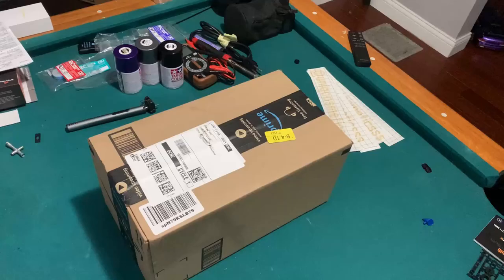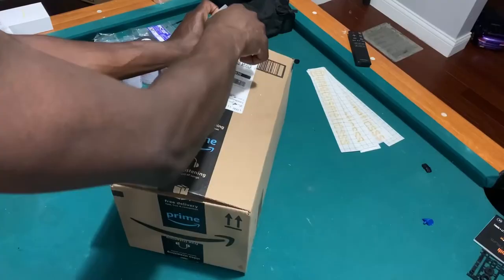Build your own RC car PT2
In this video, we finish the build we started a week ago. Had some fun drifting around the park with this AWD. Its a blast to drive. If the thrill of building something and having a blast with doesn't spark your interest, the end result and the feeling alone may be enough.

As always thank you for stopping by and for your continues support.
I have been working in video editing field for the last 3 years and I know how to make professional, engaging content.

I can edit any type of content including vlogs, travel, tutorials, cooking, real estate, beauty, review, gaming, or any other type of edits.
If you would like to start investing your money, because the dollar is declining! with Acorns you save without even realizing it. If you use your credit card frequently (groceries, gas, etc) for reward points because you are paying your card off every month. It will all add up, think of it as a digital coin jar that's being invested making money rather than just sitting in the bottle.

Start investing with Acorns today! Get $5 when you use my invite
Bring repeated business with to your services with advertising Decals. Easy to customize & order. Standard size 2x8 is $2.00 shipped.
DM me with your handle or ideas and lets get your Decal made.
We Strive to encourage each and every person to find their inner and outer beauty and embrace their own UNIQ.
Created and Funded in 2020 by a 14y/o optimistic entrepreneur.

"If it doesn't Challenge you, it doesn't change you." Drink 2 Shrink.

I just started so it's only going to get better.
Ray